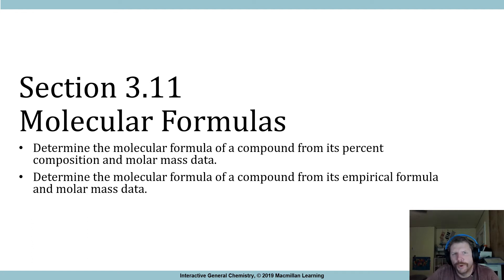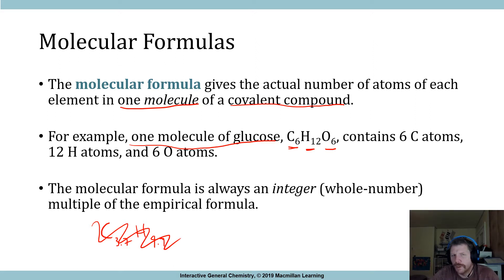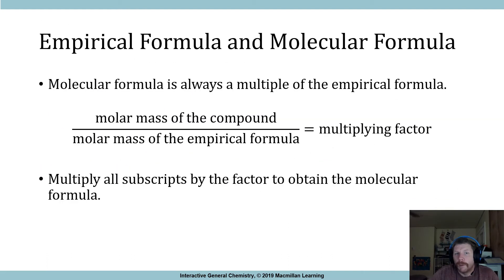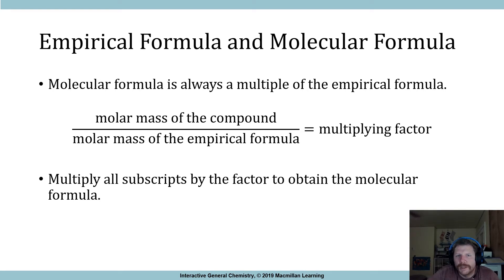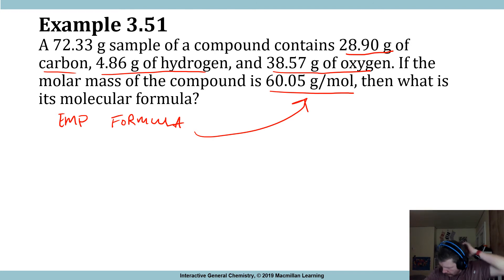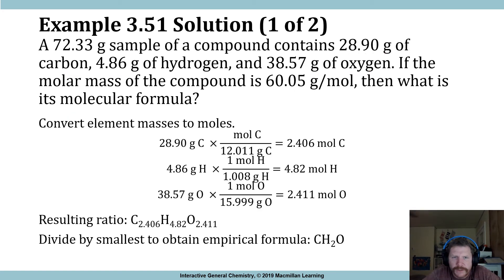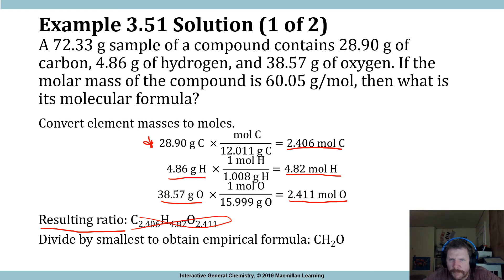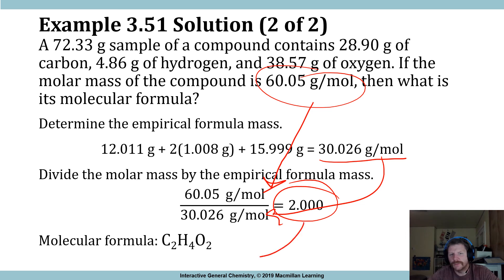Chapter 3 pt11 - CHEM 1341